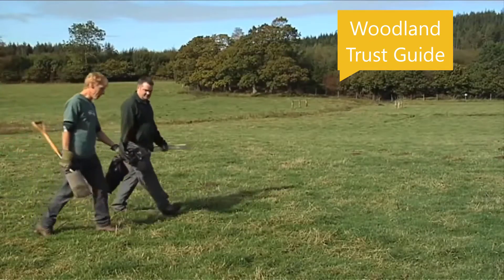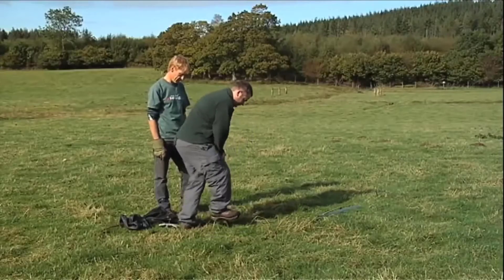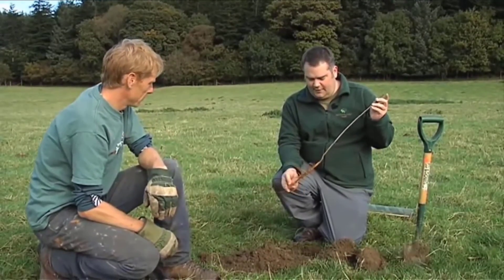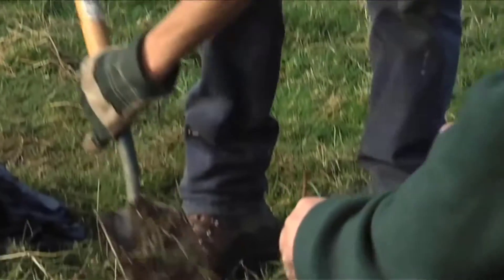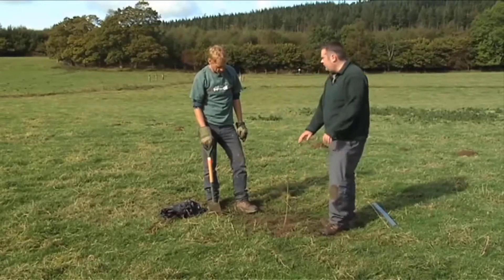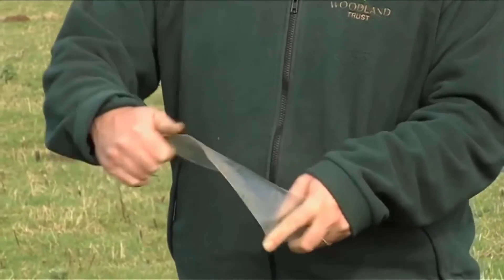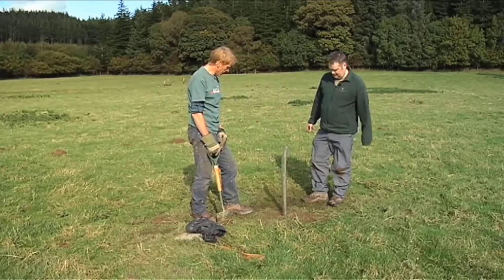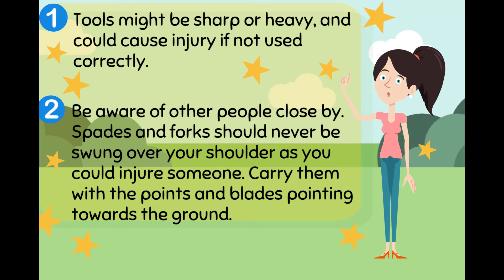TREE PLANTING: How, Safety, 10 Year Growth Simulation - Woodland Trust Tree Saplings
00:00 Intoduction
00:19 How to plant the trees - Woodland Trust Demonstration
03:38 Safe planting tips
04:12 From small saplings to mature trees over the next 10 years, using the Woodland Trust simulator tool

I created this instruction video for our Eco Society pupils and Fourth Form pupils who are planting 210 tree saplings (All Year Round Colour and Wildlife packages) that were generously donated by Woodland Trust, to help make our planet a better place for us and our future generations.